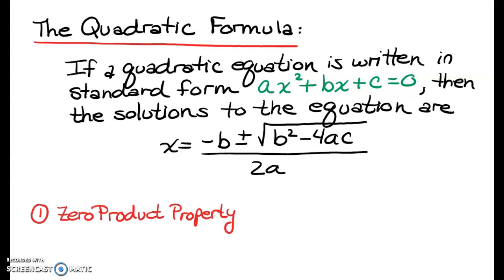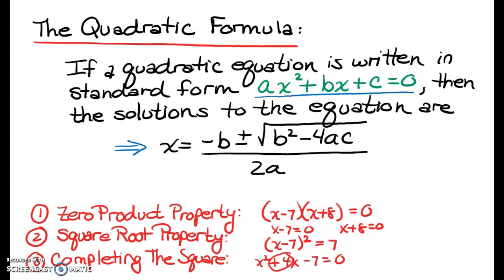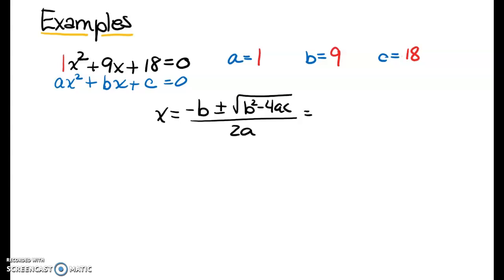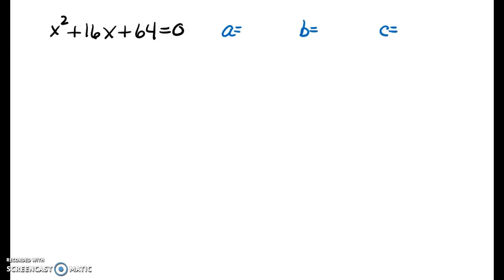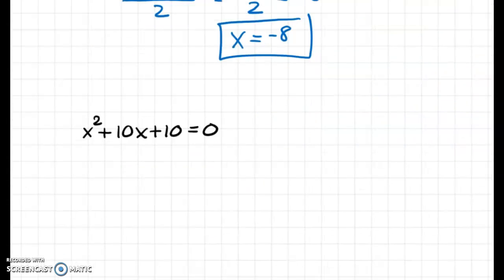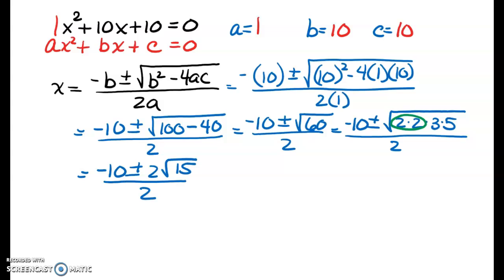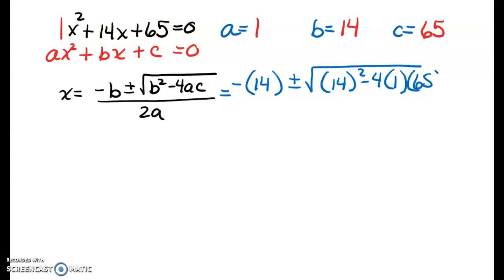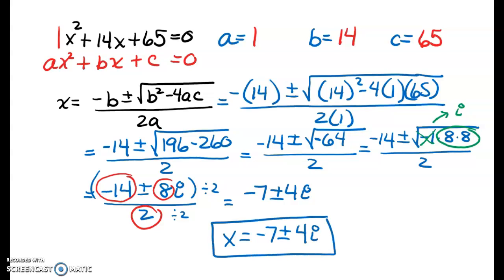Solving Quadratics Using the Quadratic Formula (Part 1)